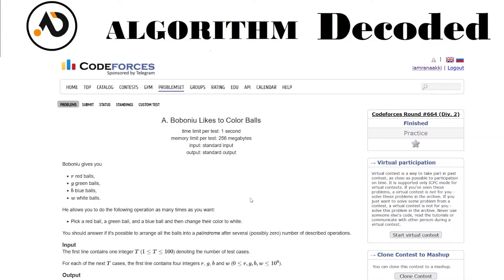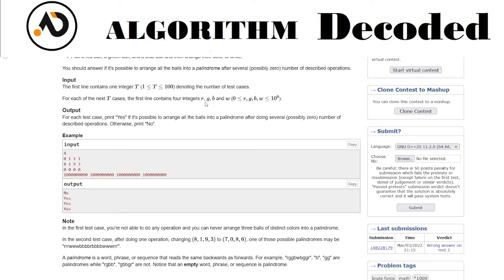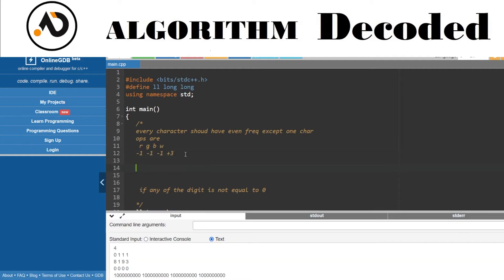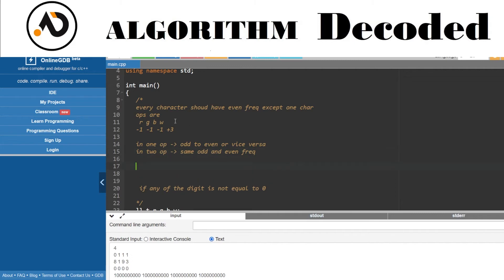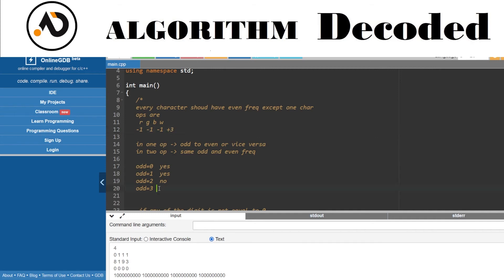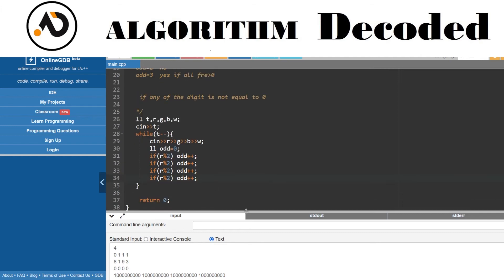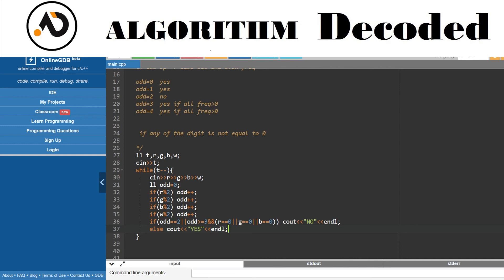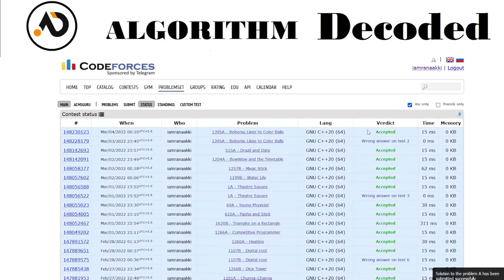Boboniu Likes to Color Balls | Striver CP Sheet | Codeforces | Competitive Programming